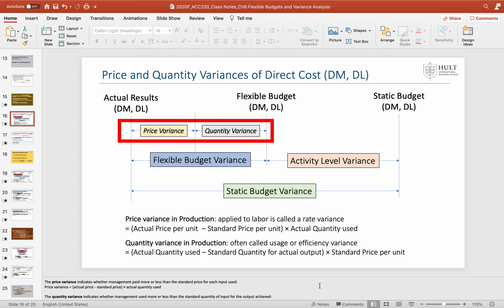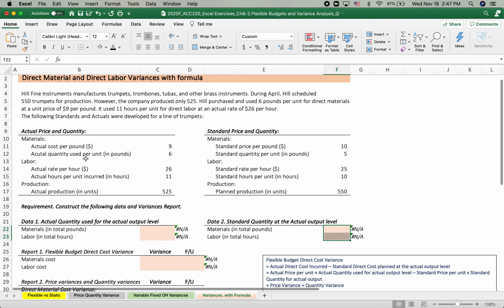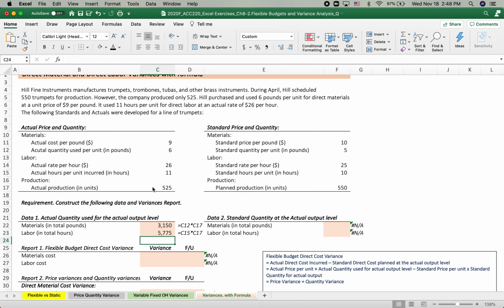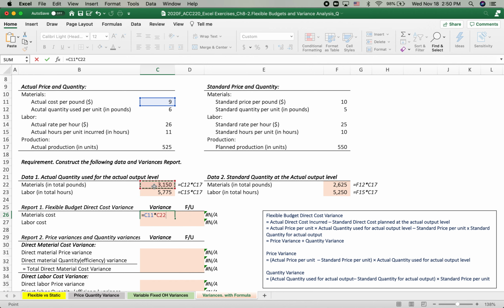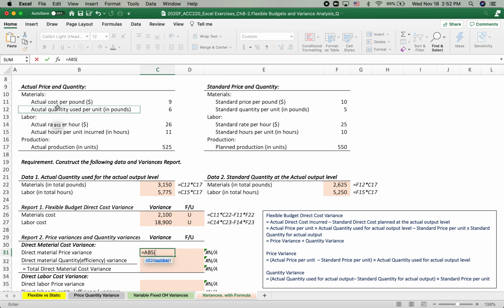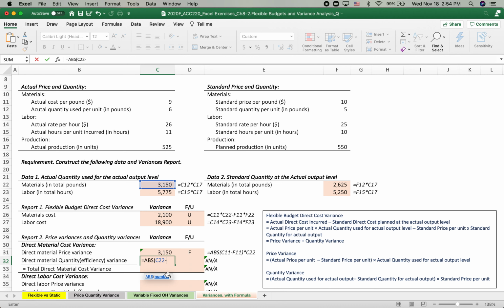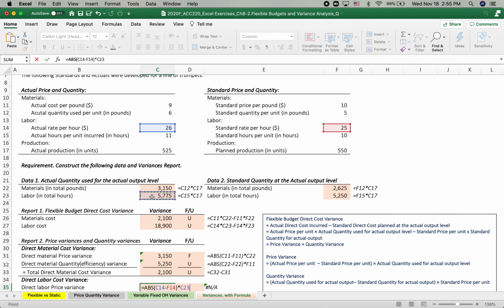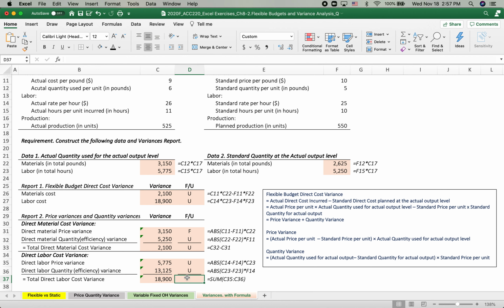Professor Paul Ahn_Managerial Accounting_Variance Analysis_Price & Quantity Variances in formula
Managerial Accounting_Variance Analysis_Price & Quantity Variances in formula